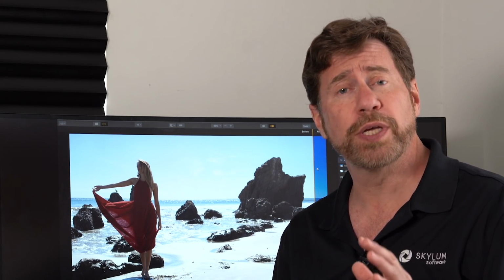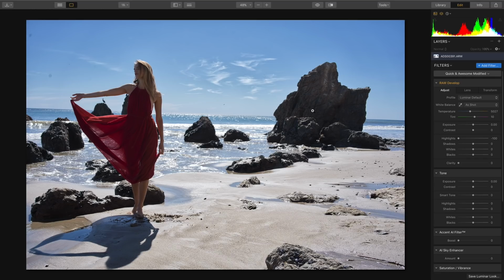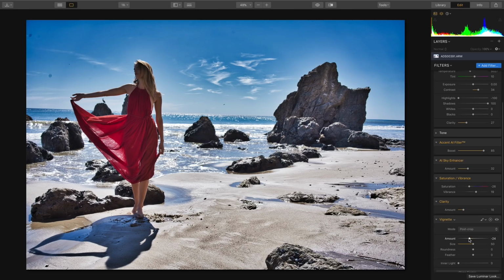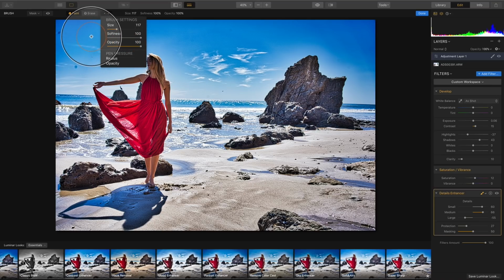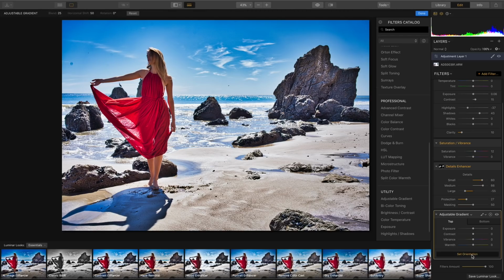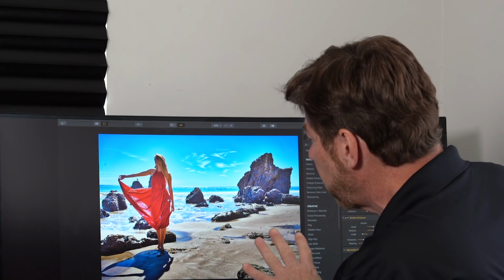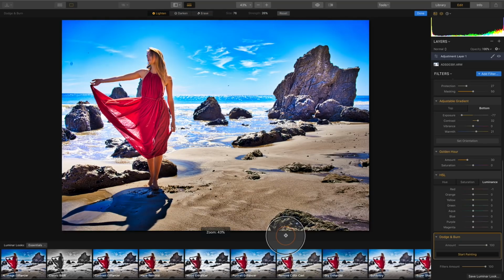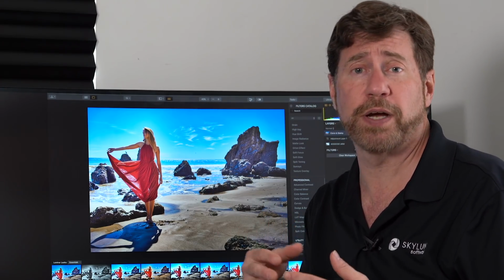Discovering Lost Details in Your Images with Luminar 3 | Luminar Quick Tips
Abba Shapiro, Pro Photographer and Co-Director of Skylum Education steps through what you need to know in order to pull out the details in an image by recovering the highlights and opening up the shadows with Luminar.

You will also learn:
• Why you should shoot in the Raw file format
• How to customize your own Workspaces
• Using the AI filters for 1-step auto enhancements
• Specific filters that bring out details
• How to use masks for selective editing
• Using helpful tools in Luminar to fix common issues